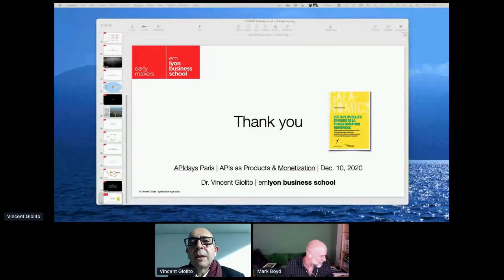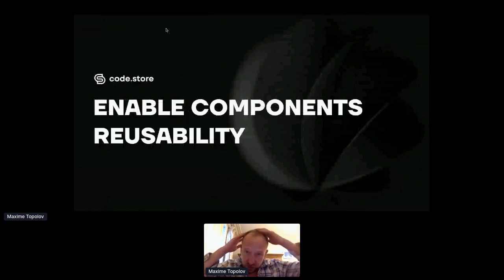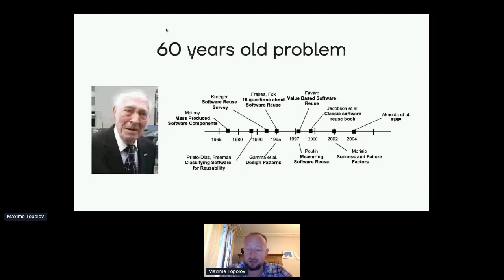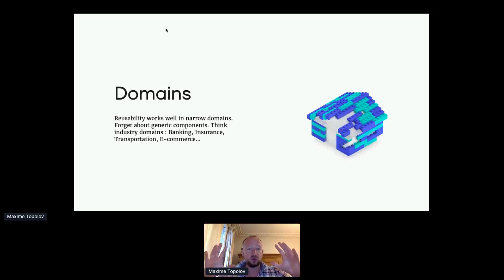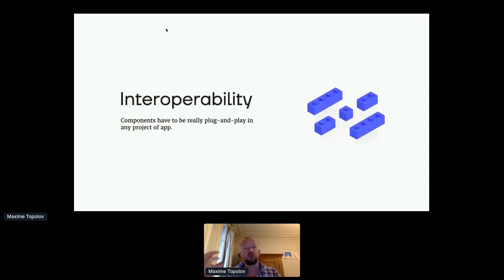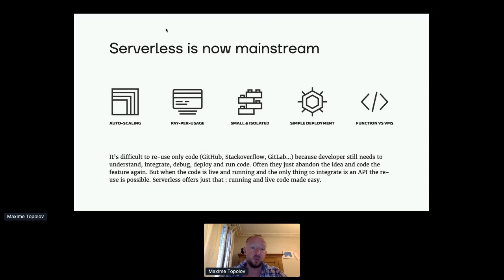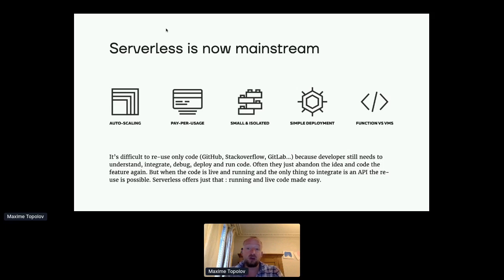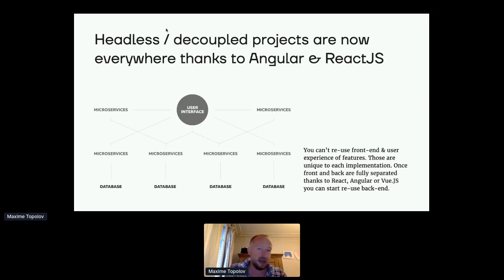Apidays LIVE Paris 2020 - How to tackle the reusability problem in the software industry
How to tackle the reusability problem in the software industry with GraphQL and microservices?
Maxime Topolov, Co-founder of code.store